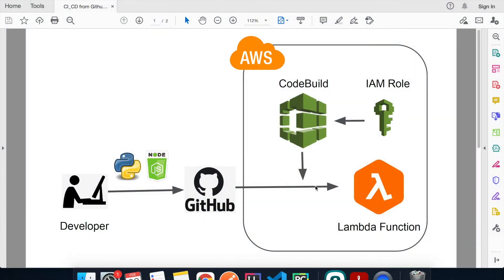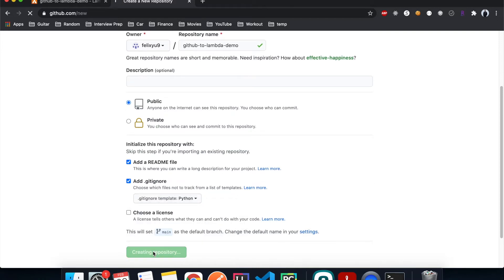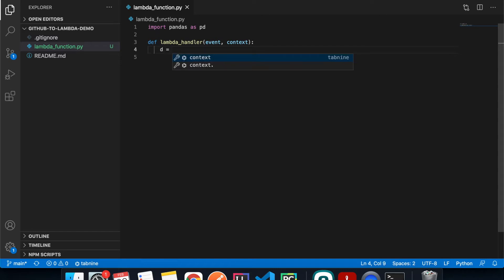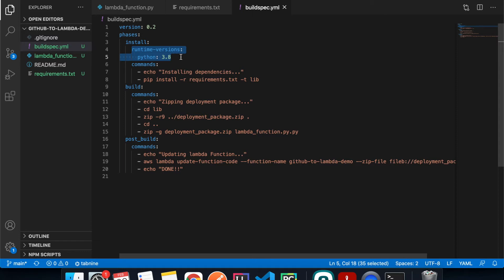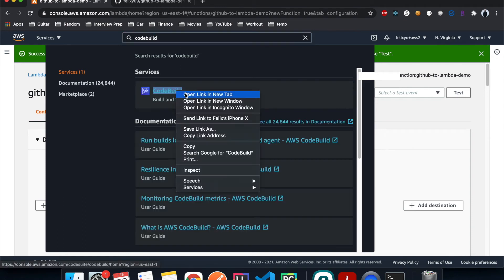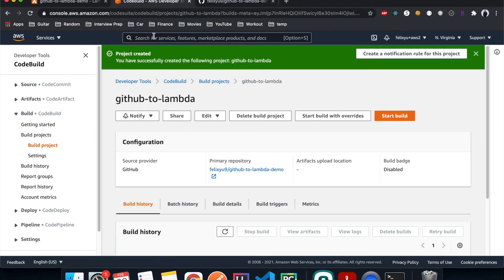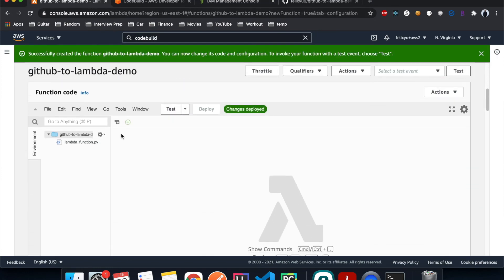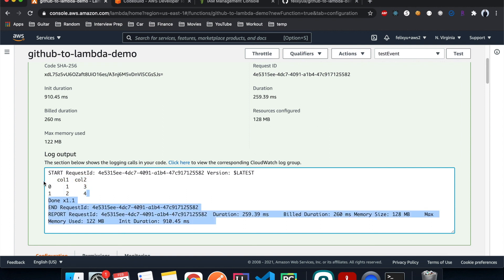CI/CD from GitHub to AWS Lambda (i.e., automatically update lambda function code) with CodeBuild